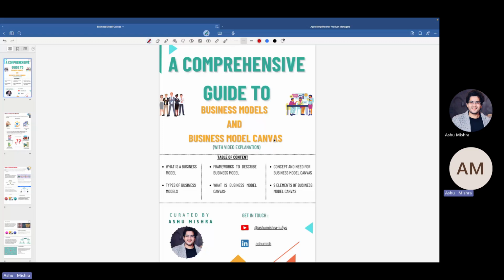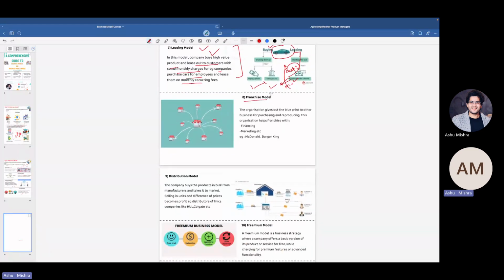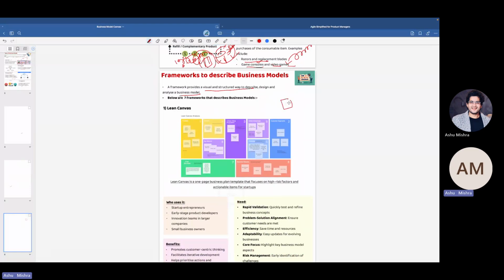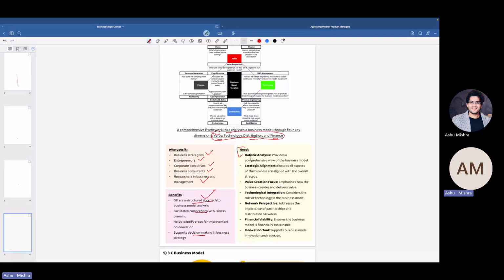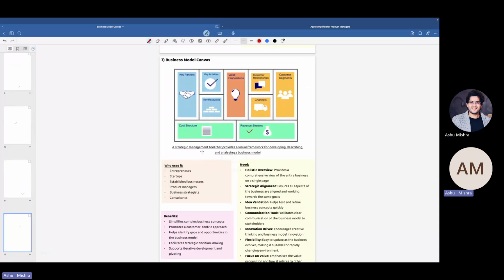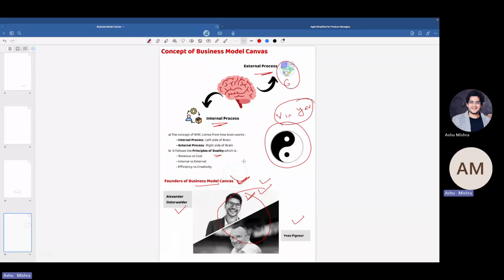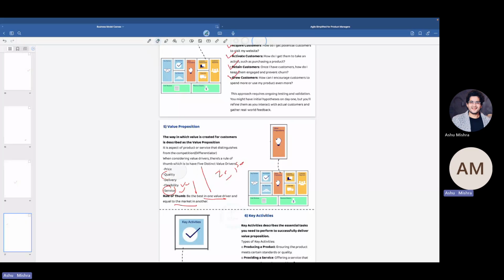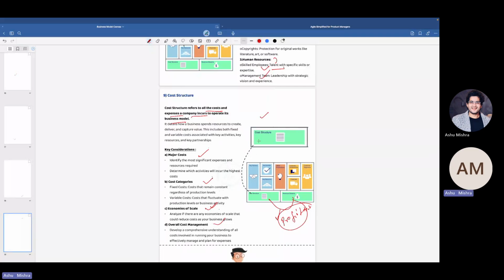A Comprehensive guide for Business model and Business Model Canvas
Hi Guys ,

Greetings !
Business models and business model canvas are essential for product managers and founders alike.
However, there is no single source that gathers all information.
Hence, I have created this comprehensive guide, which covers :
1) What are the Business Models
2) Types of Business Models
3) Frameworks to describe business models
4) What is a Business Model Canvas
6) 9 Elements of Business Model Canvas Explained

Please leave your valuable feedback
You can further connect me and get the pdf on at Ashu Mishra on Linkedin